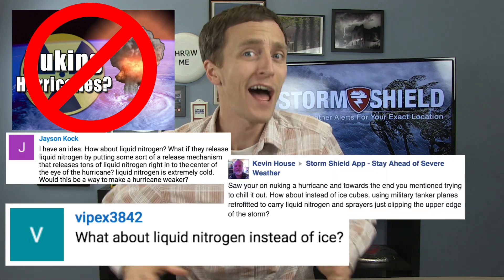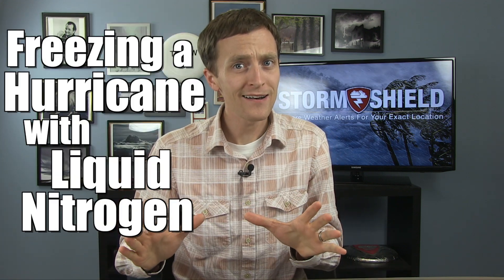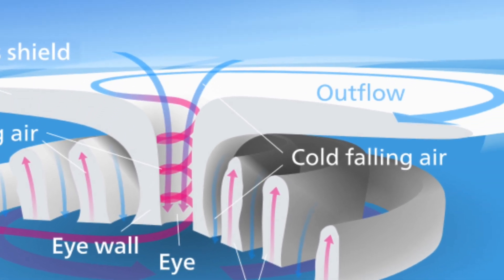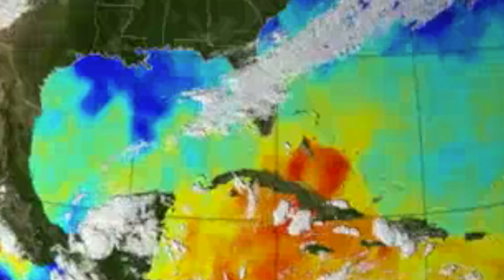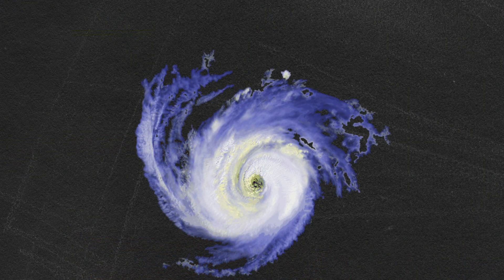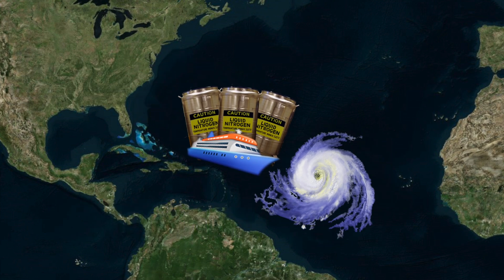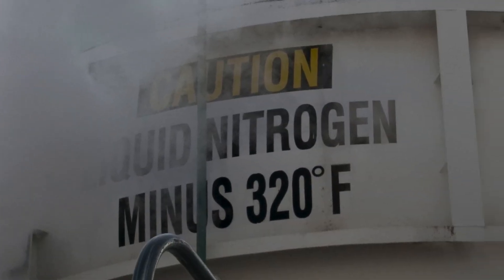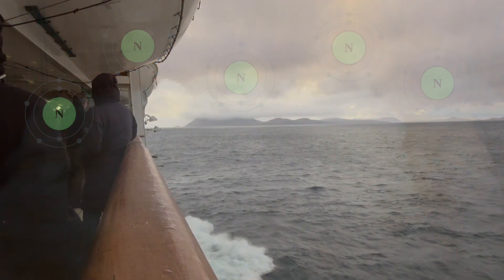Can you freeze a hurricane?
Could you stop a hurricane by freezing it? What if we had a whole lot of liquid nitrogen to do just that? Meteorologist Jason Meyers attempts to answer the question he accidentally brought upon himself.